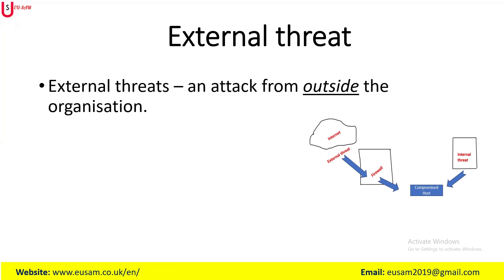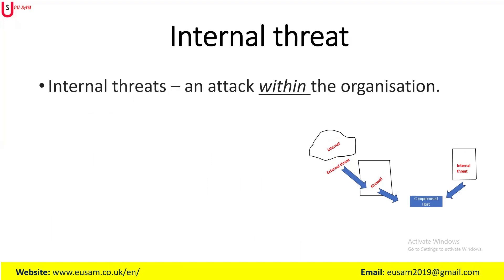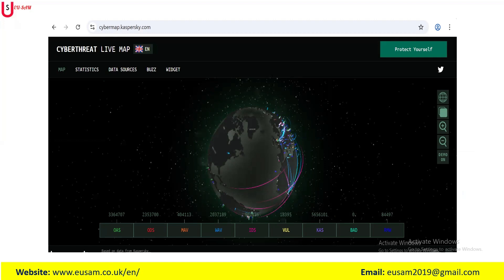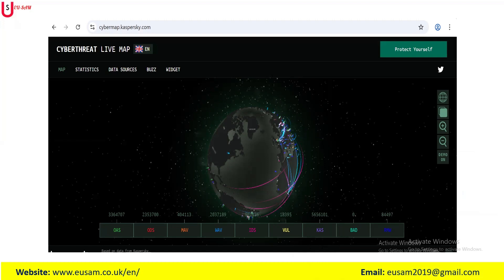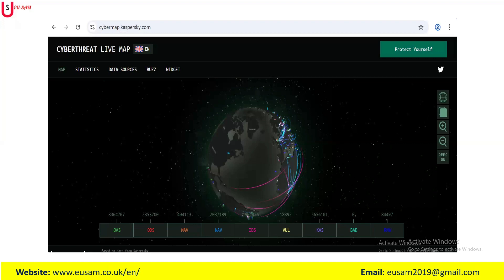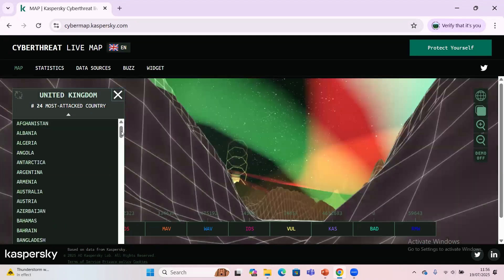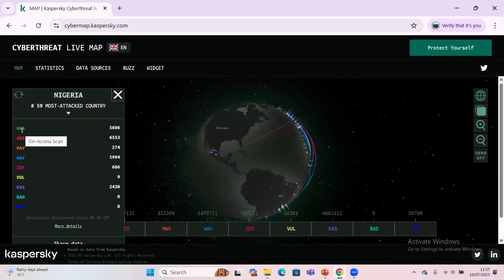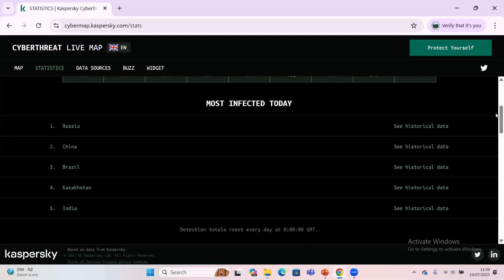External + Internal Threats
The difference between external and internal threats and the tool used to detect threats within an organisation.